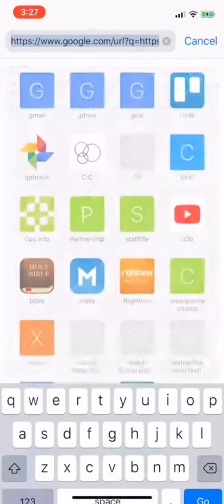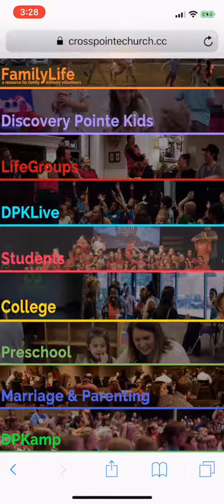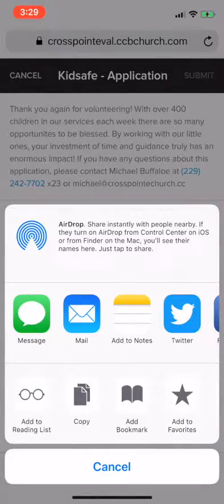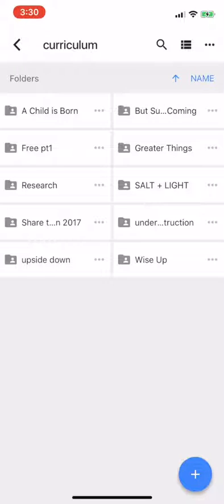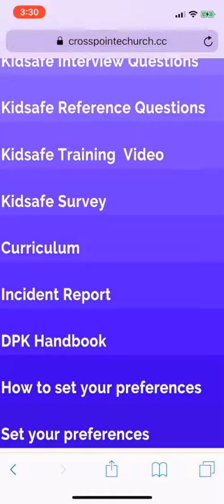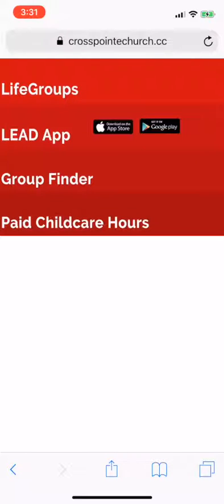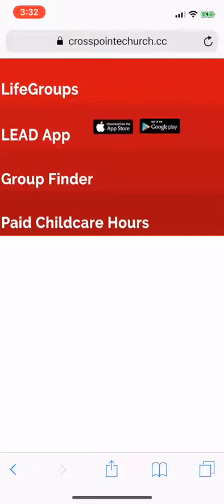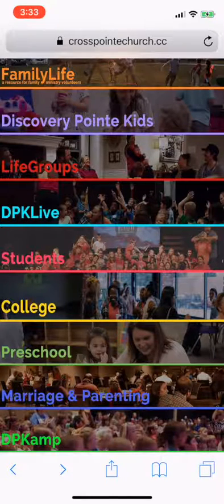FamilyLife App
This video is about FamilyLife App